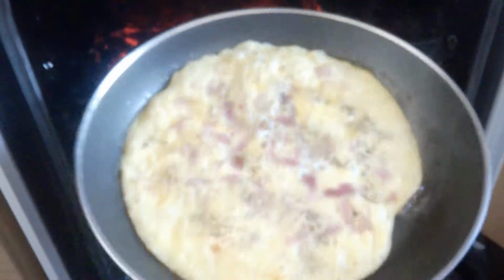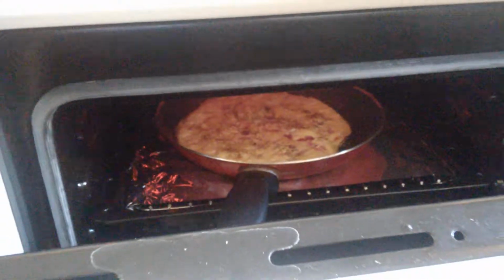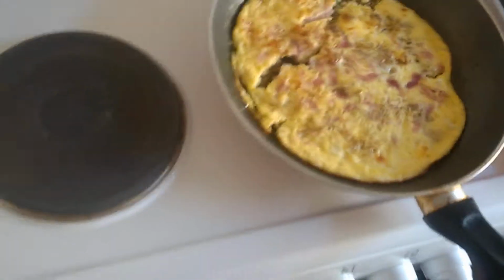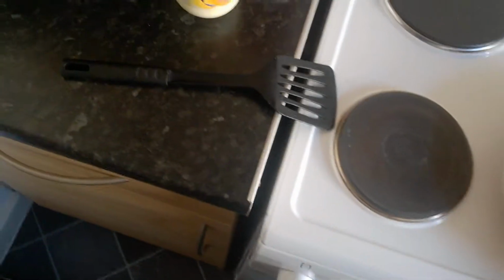HOW TO MAKE THE PERFECT OMELETTE...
TURN ON NOTIFICATIONS FOR A SHOUTOUT IN MY VIDEOS

I'm just a guy living in England. I make comedy vids, and pretty much anything my mind comes up with. Hope you enjoy.

WE WENT EXPLORING AROUND AN ABANDONED QUARRY IN